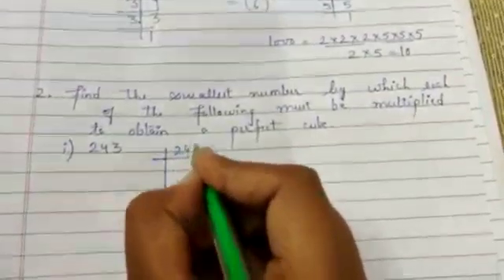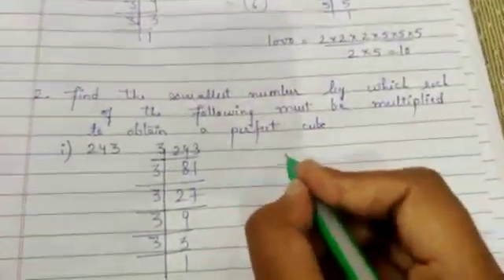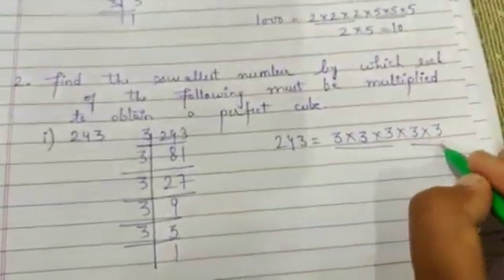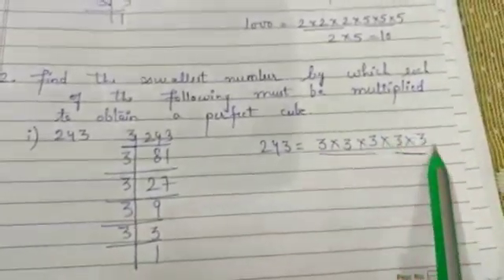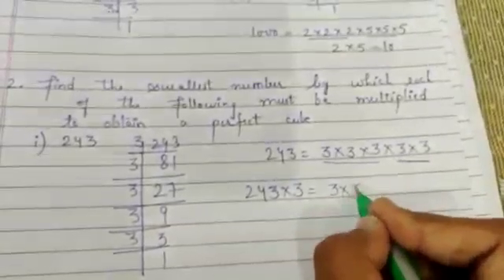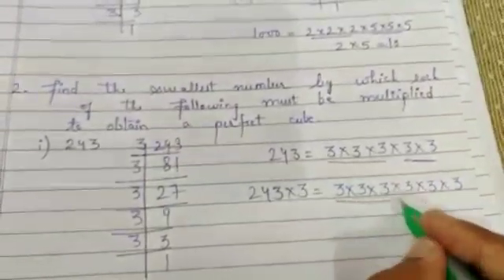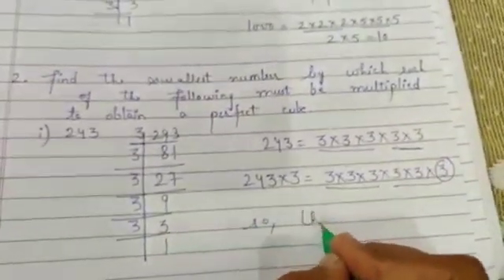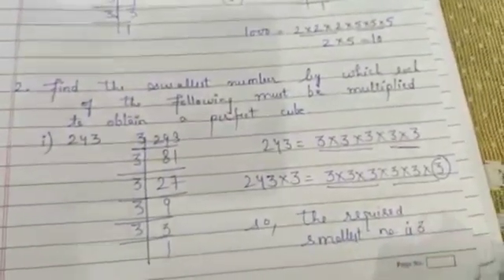23 may, class 8, topic - revision of ch-7 cube and cube roots By Ms Alisha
23 may, class 8, topic - revision of ch-7 cube and cube roots
By Ms Alisha